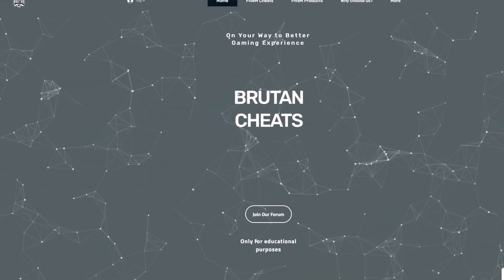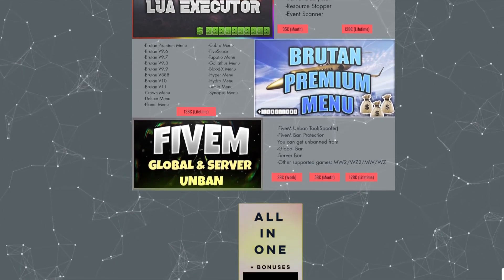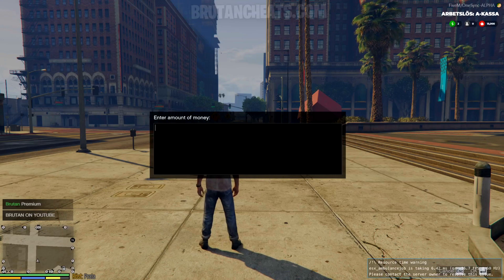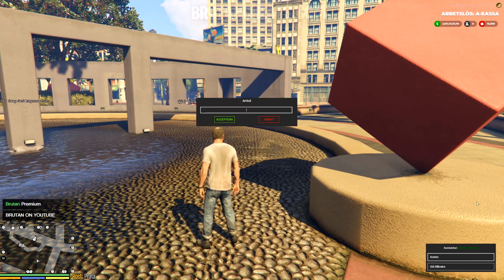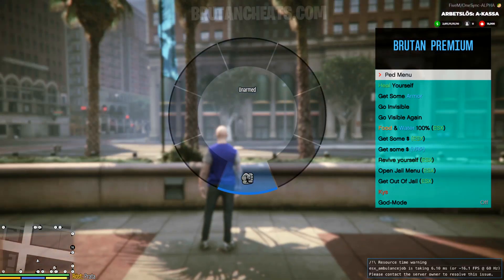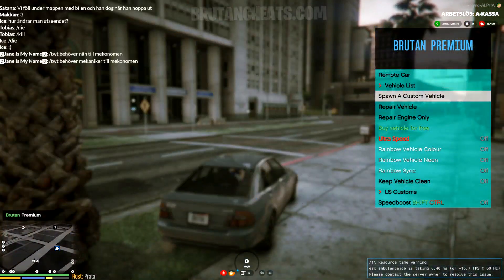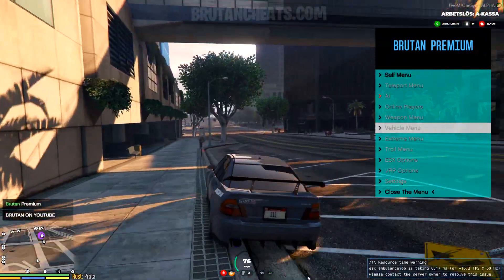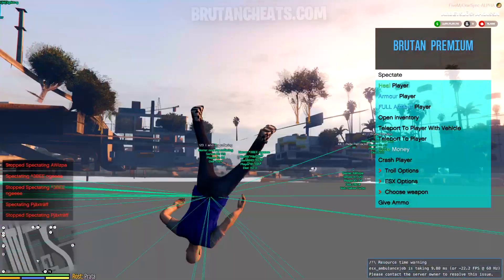FiveM Cheat | Brutan Premium Menu | Inventory Stealer | Money Hack | Troll Options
▬▬▬▬▬▬▬▬▬▬ ♛ Get Brutan here ♛ ▬▬▬▬▬▬▬▬▬▬▬▬